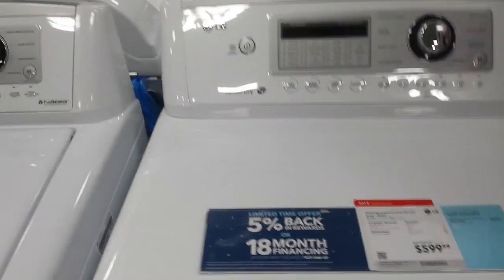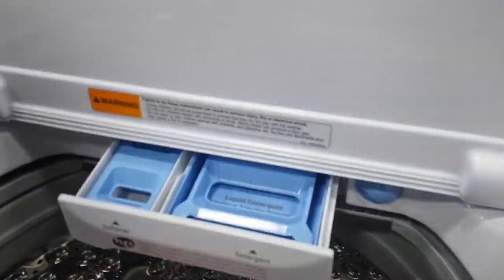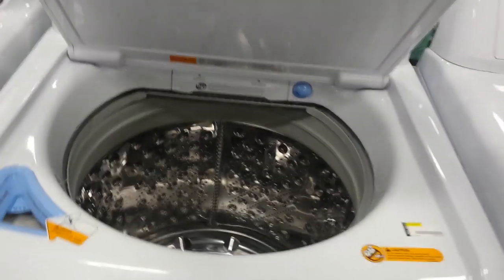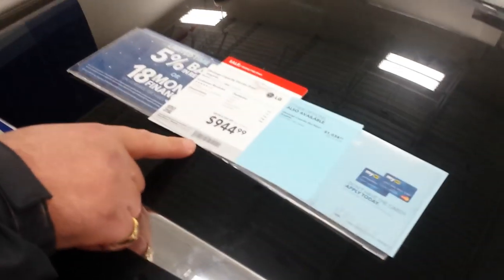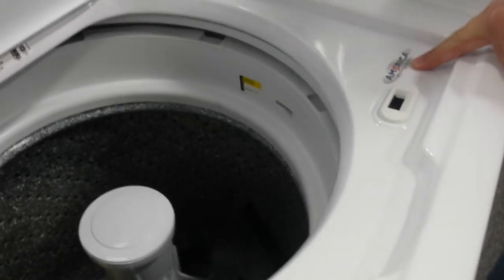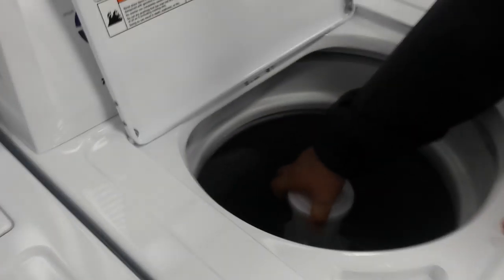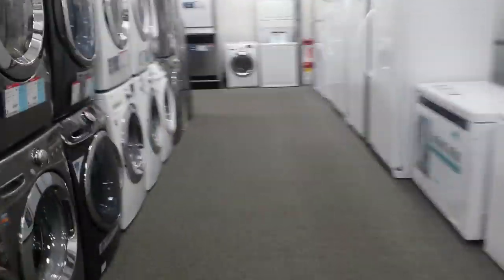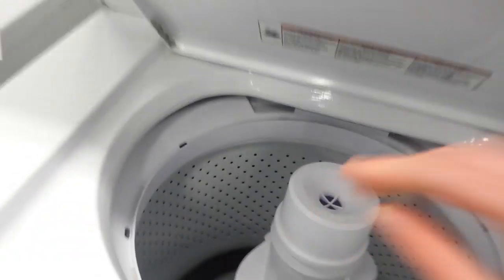Modern washers & Dryers are JUNK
Here I am at Best Buy (or Best Bitch) with Jaykay18 having fun showing and telling the truth about modern washer and dryers.  They're ABSOLUTELY JUNK!!!  They don't even have tub brakes anymore!  You call this safety?!?  Spats Bear, this is a video response to Harley's hangups about modern washers